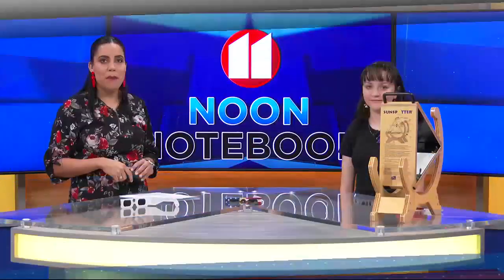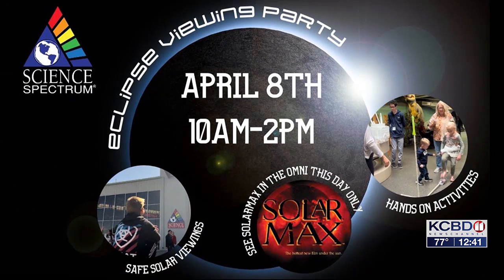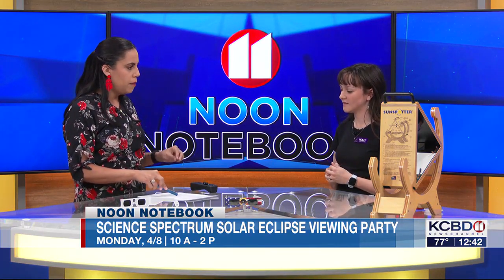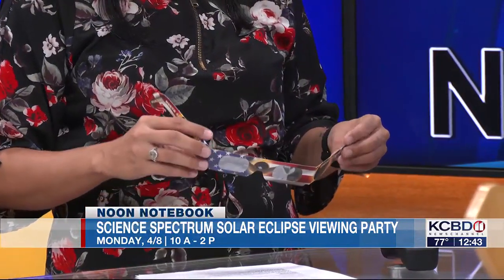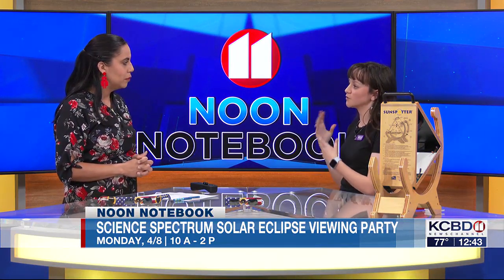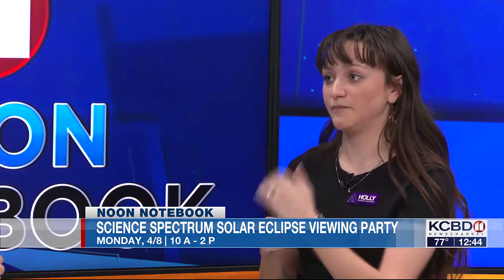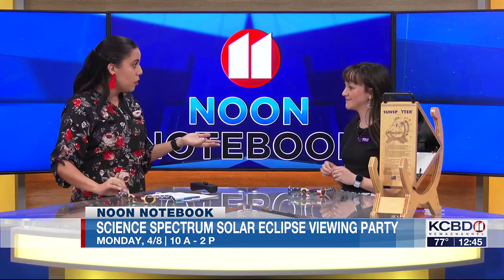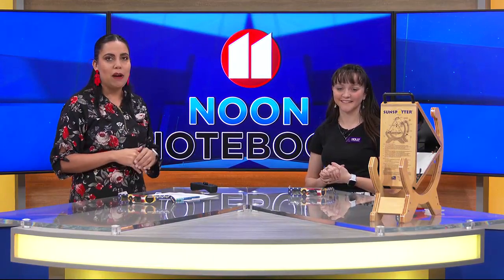Noon Notebook: Science Spectrum Solar Eclipse Viewing Party